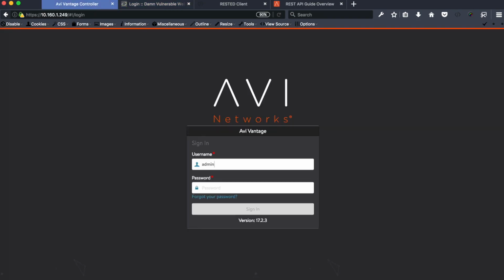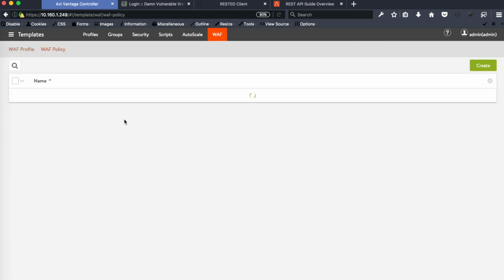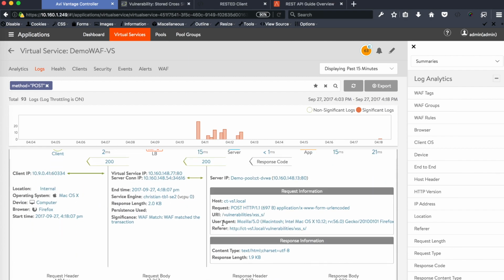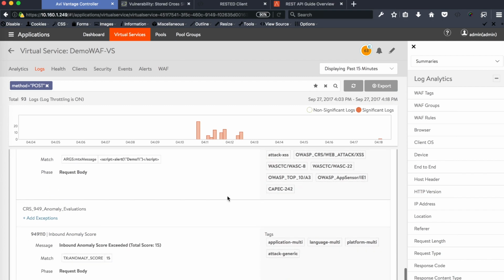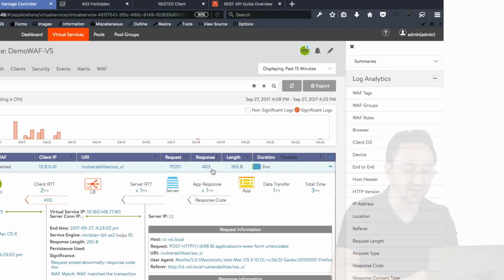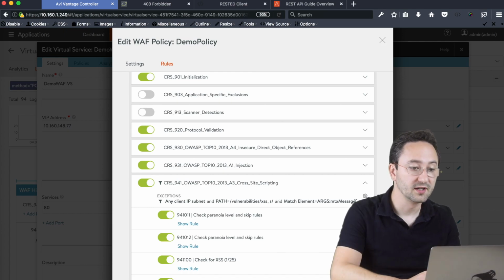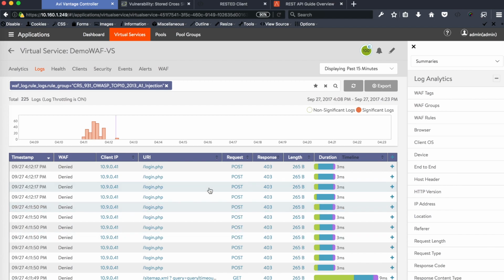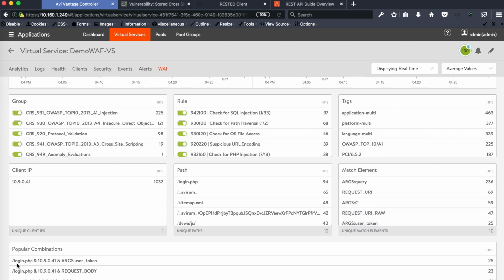Avi Networks - Technical Demo of Intelligent Web Application Firewall (iWAF)